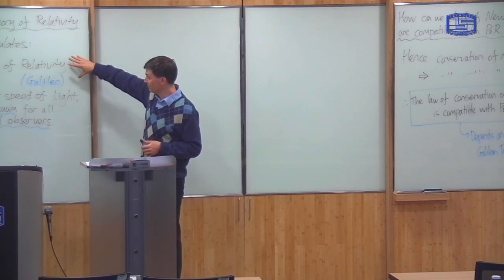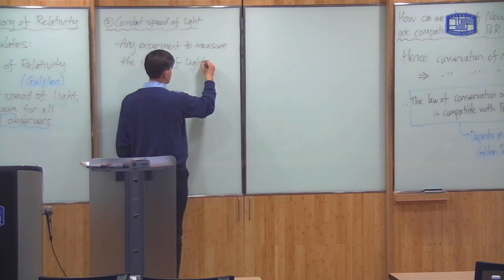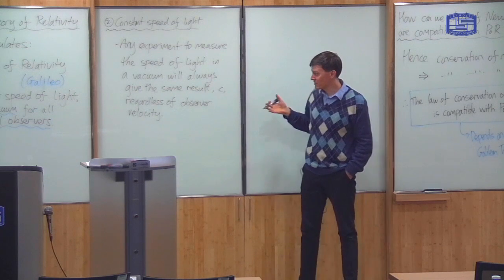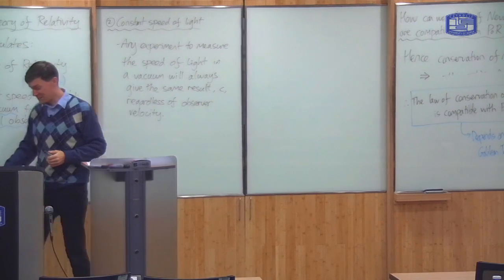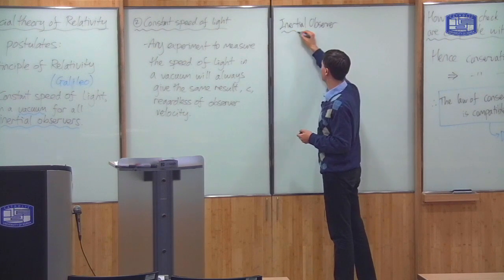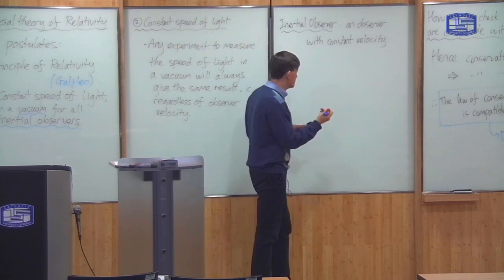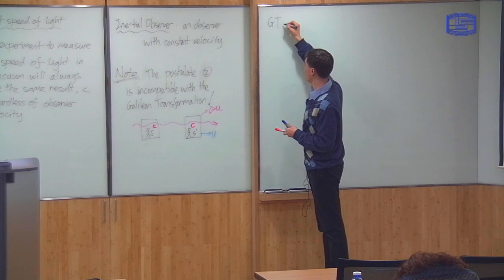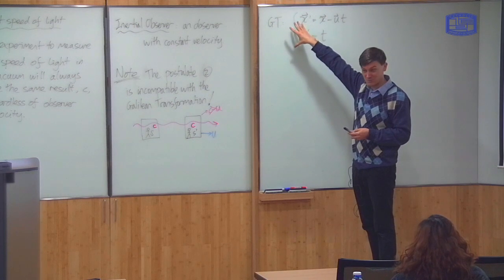Modern Physics 4-2: Postulates of Special Relativity - The Constant Speed of Light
In this class we explain the postulate of the constant speed of light (in a vacuum), and show that it is incompatible with the Galilean transformation of coordinates.